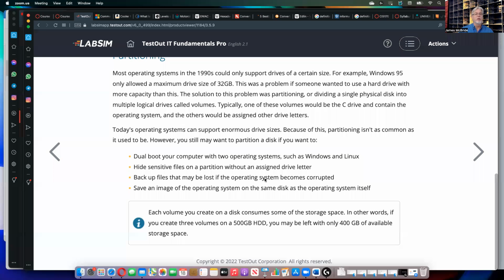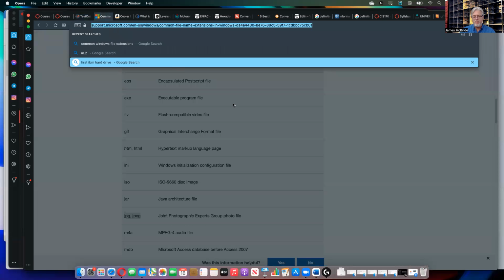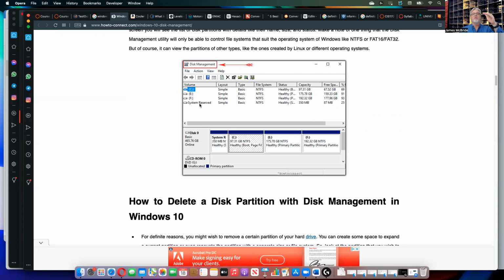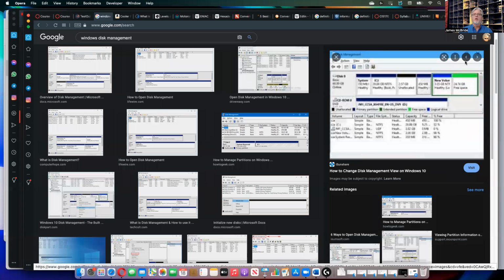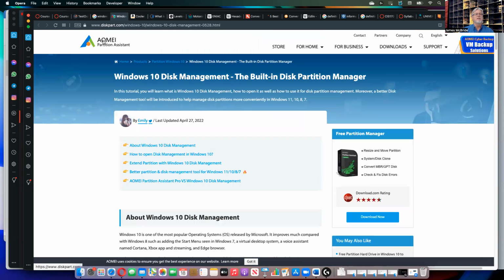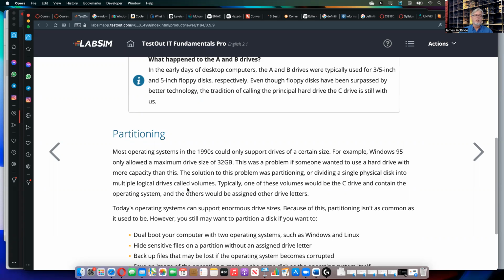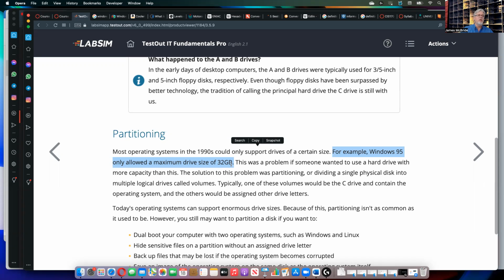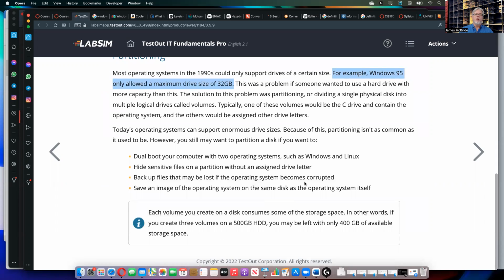Volumes Partitions S22